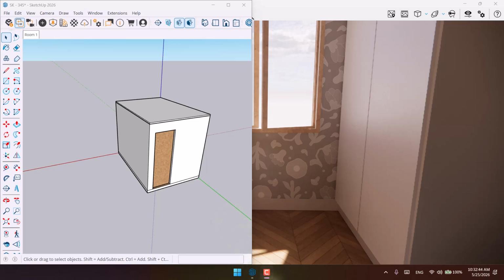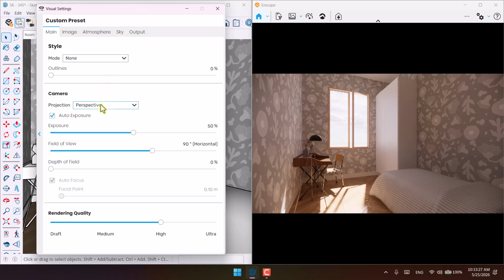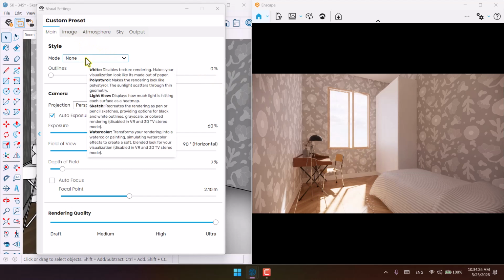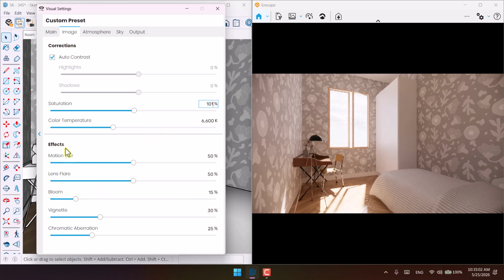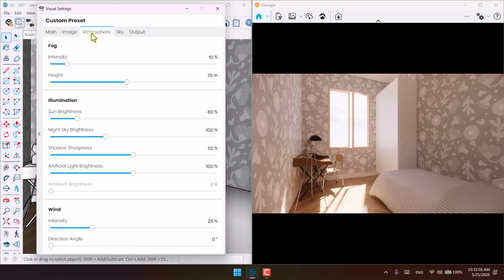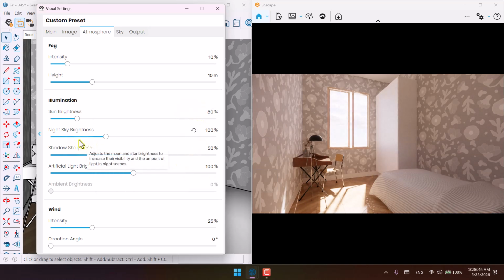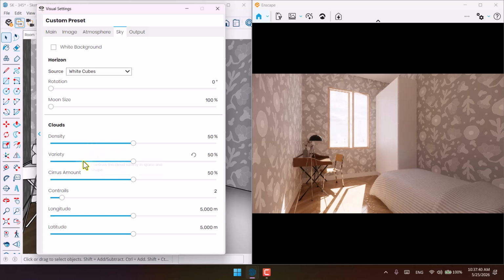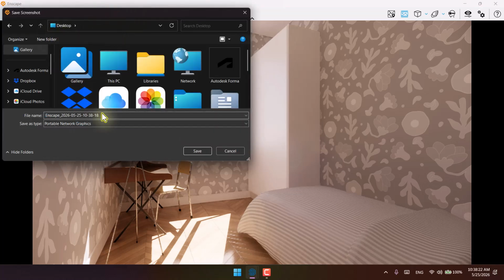Enscape SketchUp Interior Rendering Quick Setup And Setting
Master Enscape 4.15 For FREE - Quick Review (Udemy):
Accelerate your rendering workflow with this definitive guide to Enscape and SketchUp interior rendering. Learn how to transition from a basic 3D model to a stunning, photo-realistic image using our fast and functional setup techniques. We break down the essential visual settings, atmosphere tweaks, and material adjustments needed to create crisp, believable indoor lighting without wasting hours on test renders. Whether you are dealing with challenging sunlight or tight project deadlines, this tutorial gives you the practical blueprint to achieve bright, professional results instantly.
This interior rendering tutorial is perfect if you are:
• An architect or interior designer needing fast, high-quality visuals
• A SketchUp user struggling to find the right Enscape settings
• A student wanting to improve their presentation renders quickly
• A 3D artist looking for a reliable, repeatable interior setup
What you’ll learn in this video:
• Configuring the optimum real-time visual settings for interiors
• Adjusting sun position and ambient brightness for natural light
• Enhancing standard SketchUp materials with Enscape PBR textures
• Fine-tuning exposure, contrast, and highlights to prevent clipping
• Using depth of field and field of view for dynamic composition
• Output configuration tips for exporting sharp, noise-free images